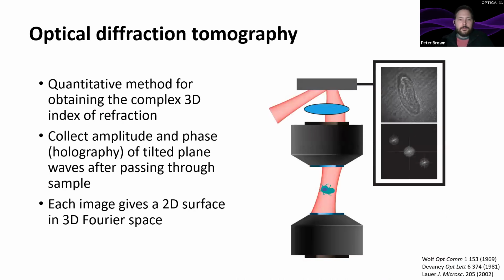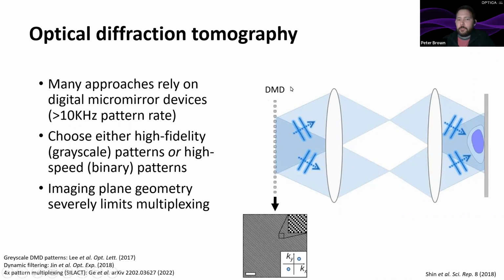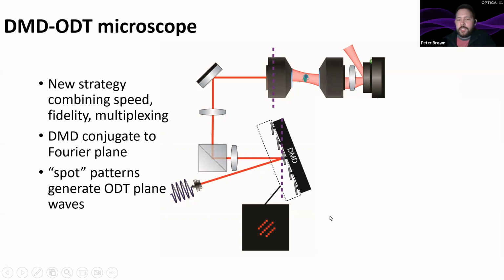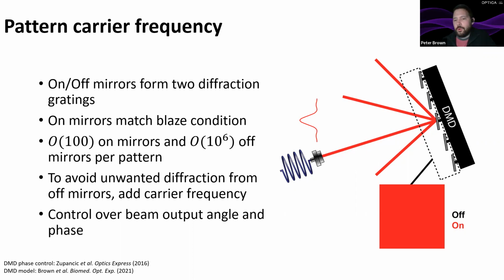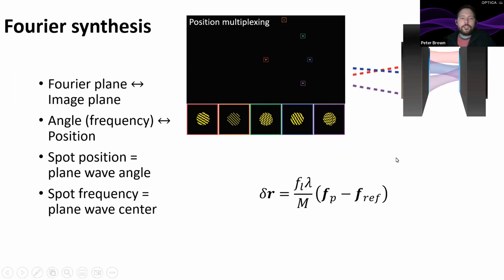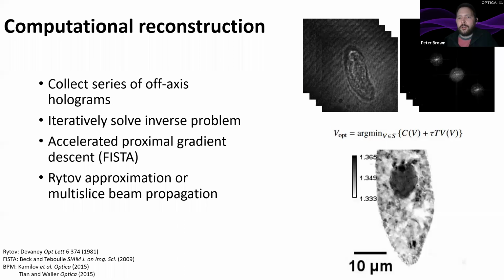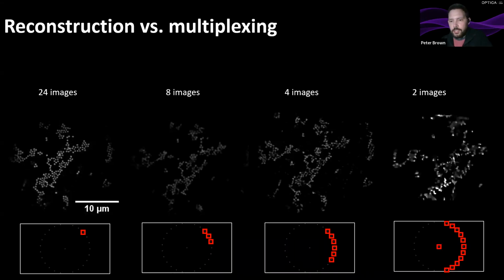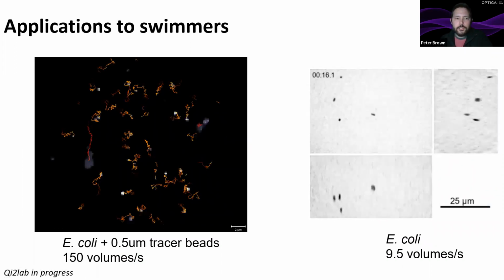Fourier synthesis of ODT patterns for kilohertz rate volumetric imaging